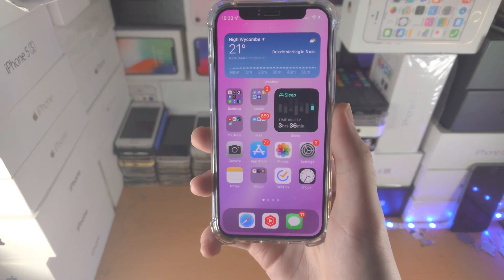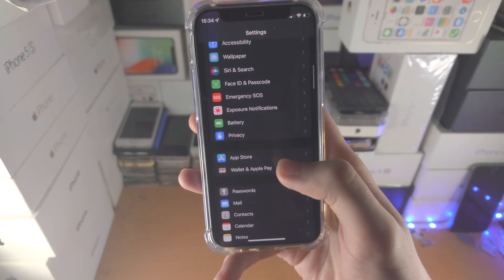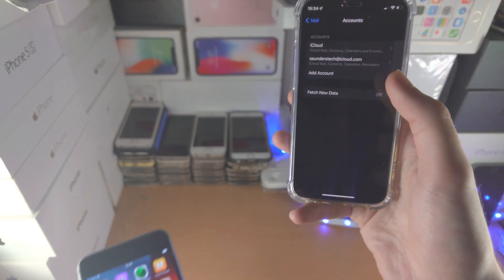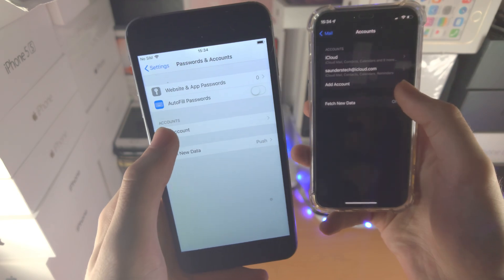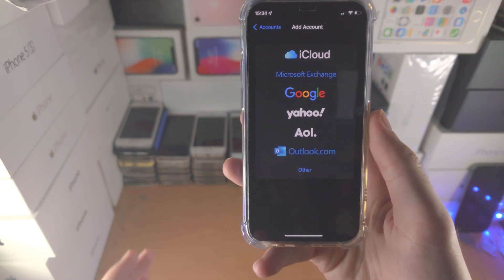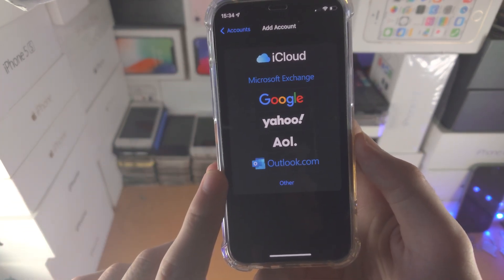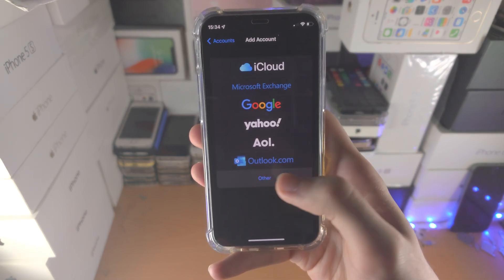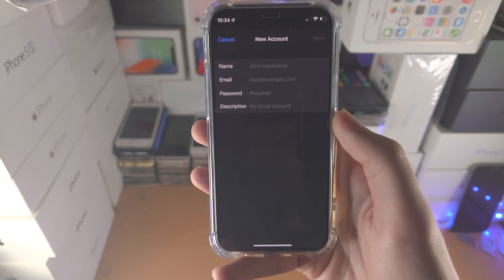ANY iPhone How To Add Business Email!